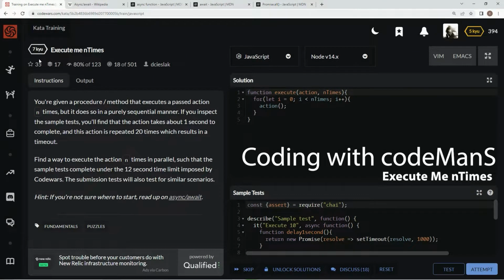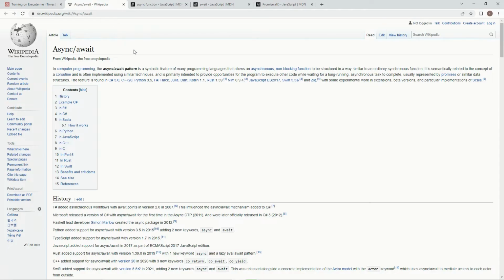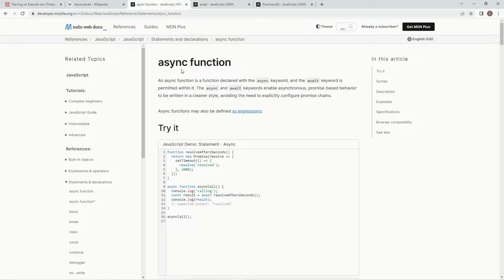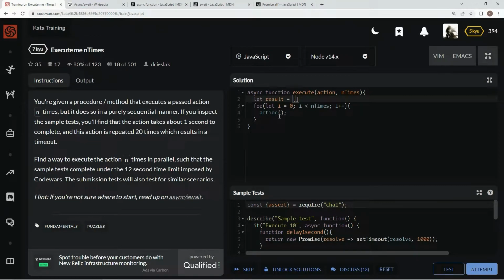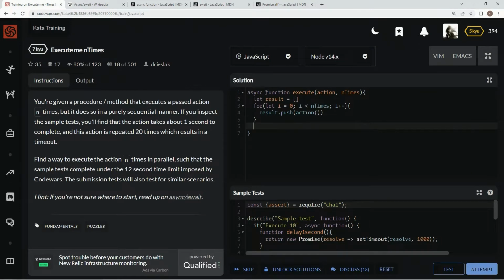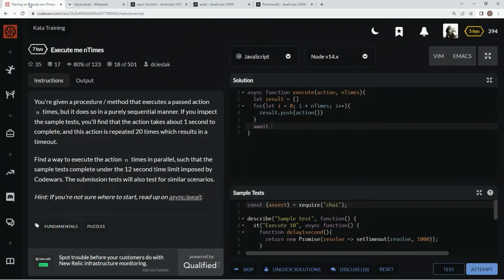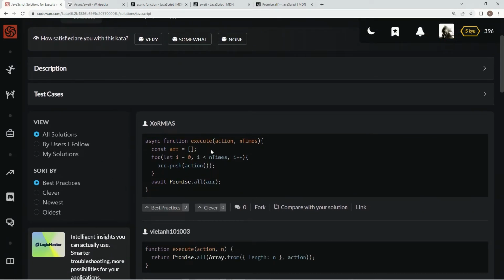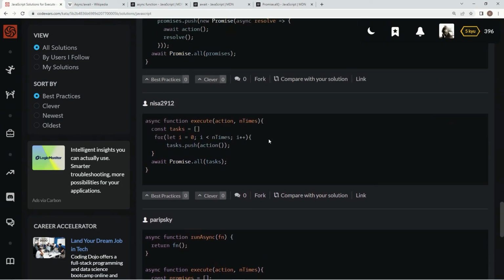Codewars 7 kyu Execute Me nTimes JavaScript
this one uses the async function, await, and more